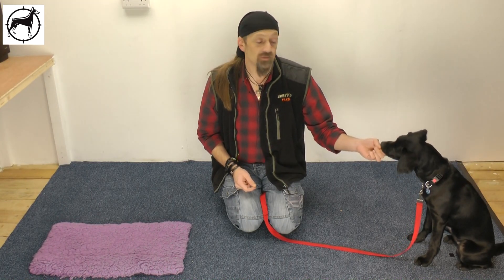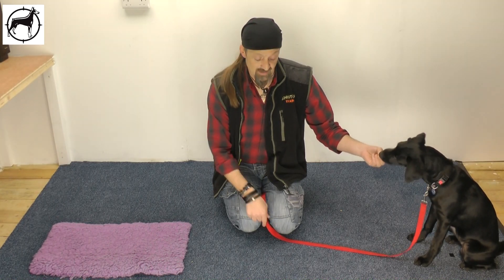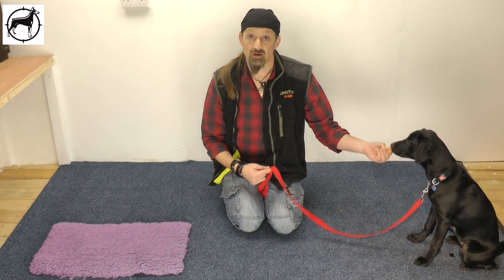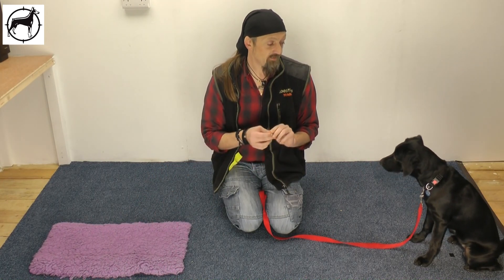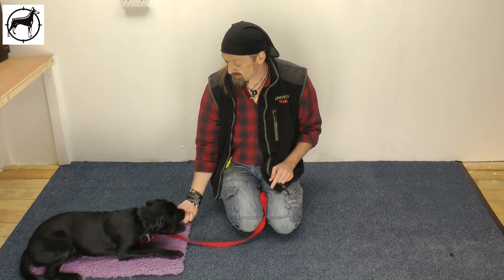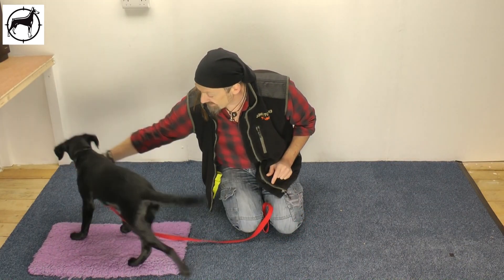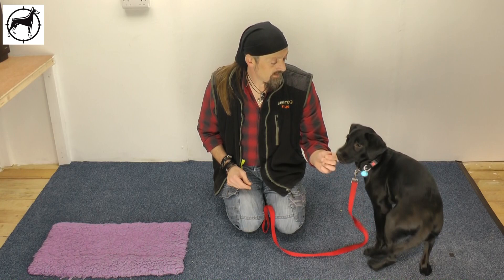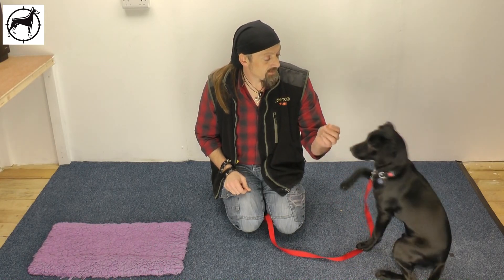Educating Zula - 4.0 - Send To Bed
In this video we start to teach our puppy to go to its bed. Gareth addresses the important principles behind the exercise as well as providing the viewer with a simple method of practising this exercise.

This exercise can be used to help your puppy associate itself with its new bed, or it may also be used on an older dog just joining the family as the principles and practices are just the same.